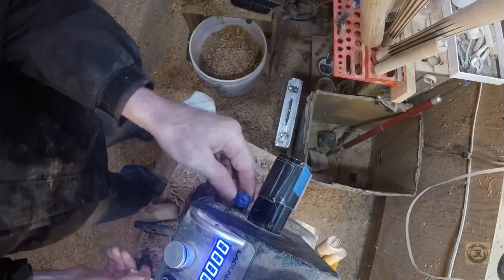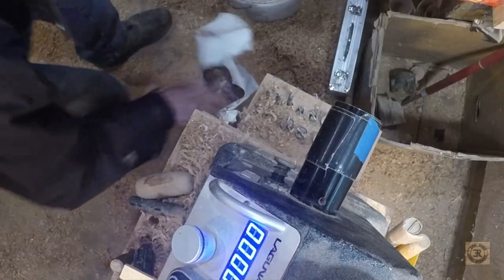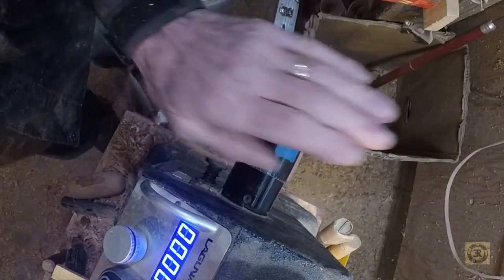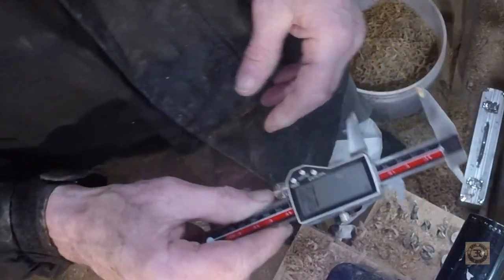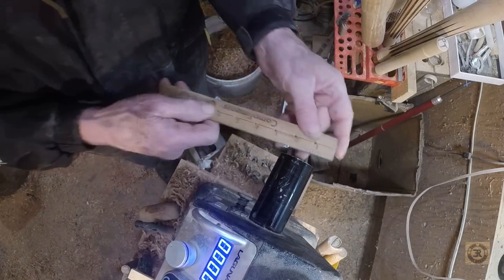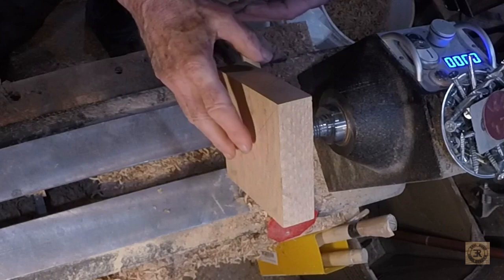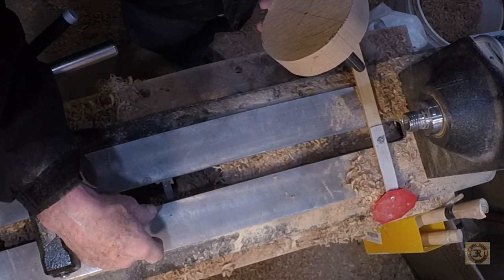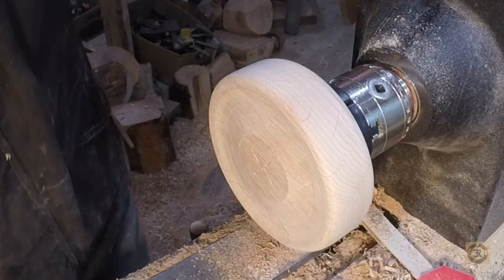Making a Spindle Hand Wheel for my Laguna 12/16 Lathe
For some of us, things aren't perfect right off the shelf. I've made lots of modifications to my sawmill and now I've made one to my lathe.
  I realize manufacturers have to balance cost with selling price and make compromises, but one thing I consider a defect in design of the Laguna Revo 12/16 would have cost nothing to correct. It didn't cost me anything, either, except a little time.
  Soon I will have had my Laguna lathe for a full year. There are things I like and things I don't. I'll do a review next month.

you probably know the story. I made a couple of projects on a wood lathe in junior high school wood shop in the 1950s. I didn't touch a lathe again until July last year. I'd watched a few woodturning videos and got the bug. The prices of new lathes stopped me, but I found a lathe like the one I'd used in junior high at a sale and bought it for $200. That, and a few tools, got me started.
  After I had enough experience to have a good idea of what I wanted to turn and what equipment I'd need to do that, I bought a Laguna Revo 12/16 with the bed extension that can also mount low on the left side to allow turning larger bowls. I expect this lathe to serve for the rest of my turning life.

Woodturning is an adventure in learning and creating. It's great fun, even for a beginner.